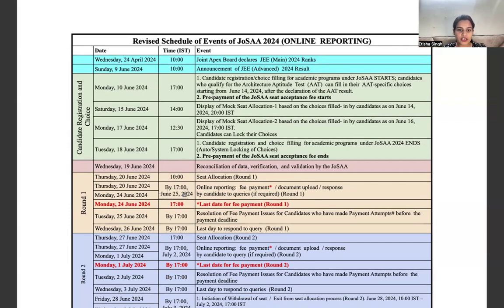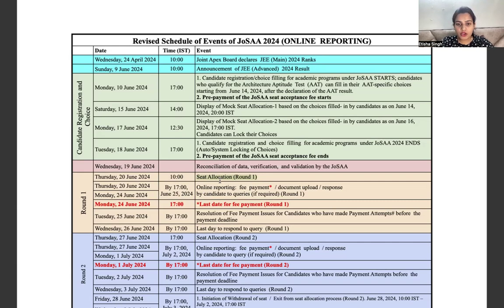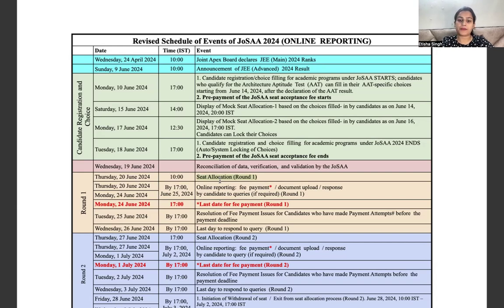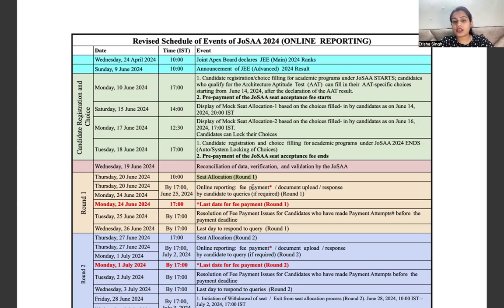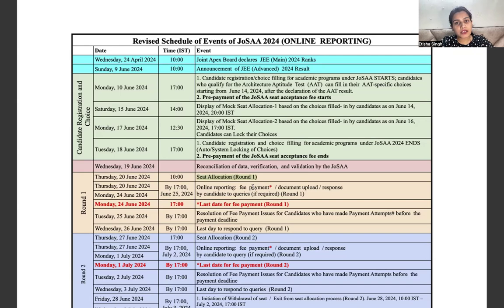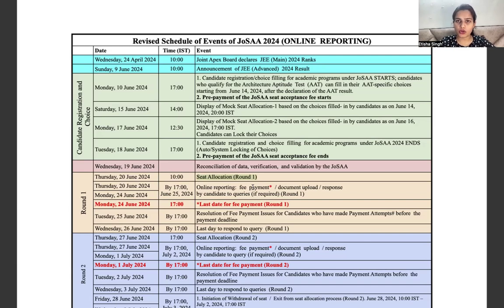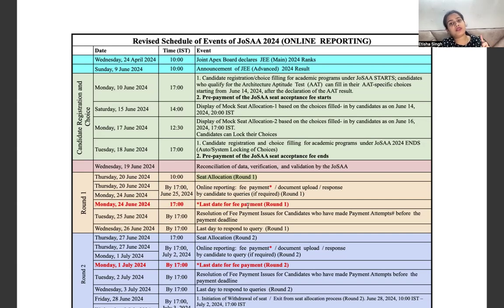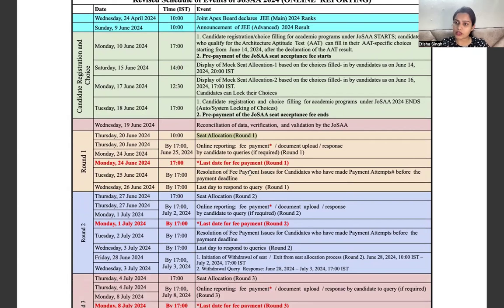JOSAA 2024 1st round seat allotment B.Tech and Architecture payment